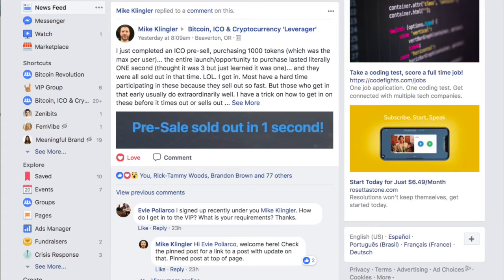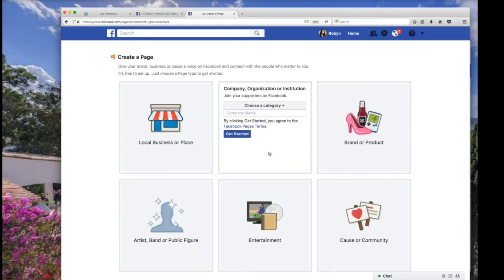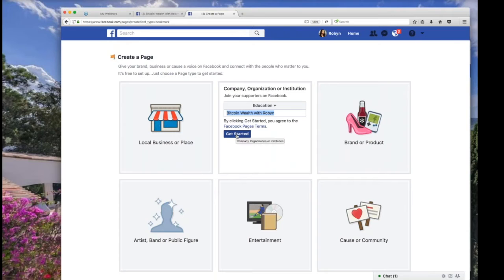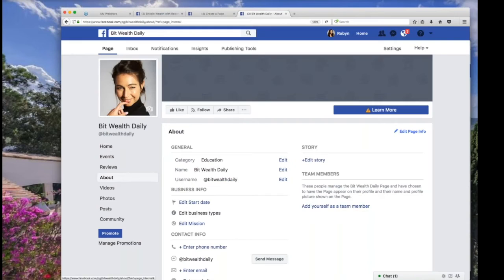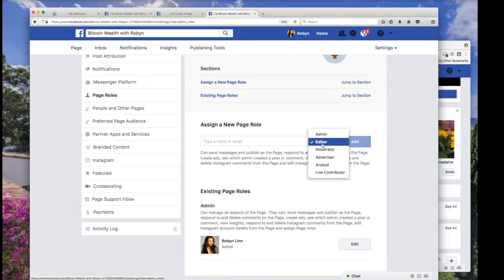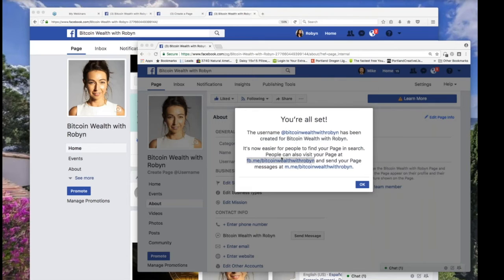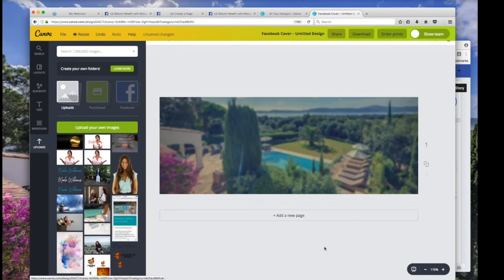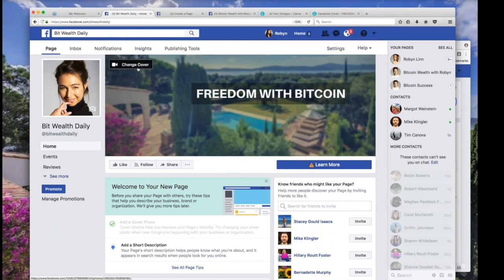How to (simply) Create a Facebook Page & Cover Image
Create a Facebook Page very simplyHow to create a Cover Image with an easy Free Online ToolHow to Change the Name of your Facebook Page (even if it won't let you)Generate an advertising portal for YOUR message and Brand, to attract and lead your own audience into and through using our systemNote: You will need a personal profile Facebook page to begin!